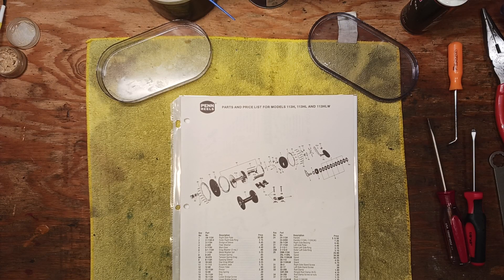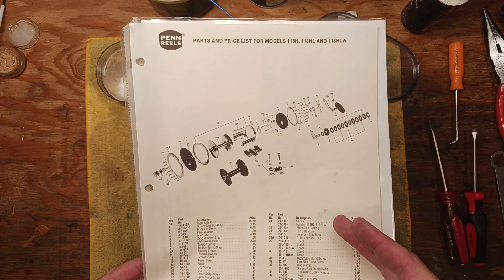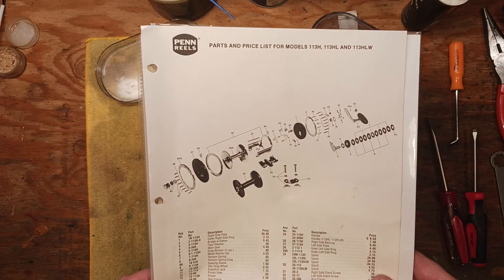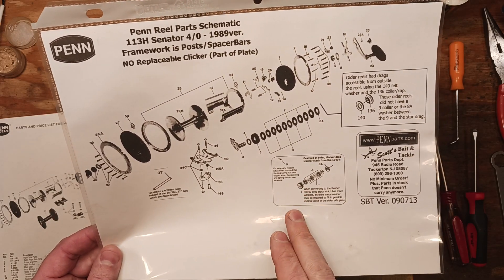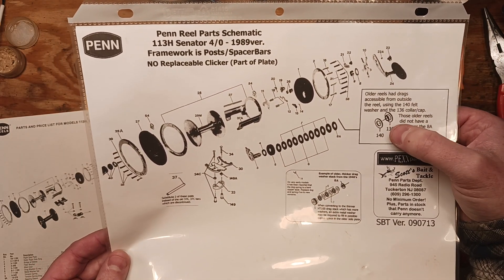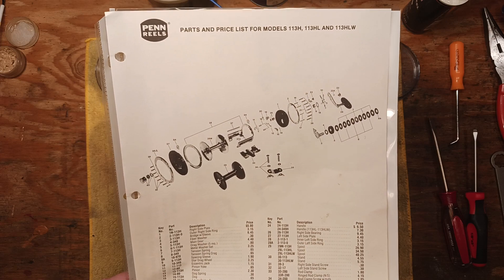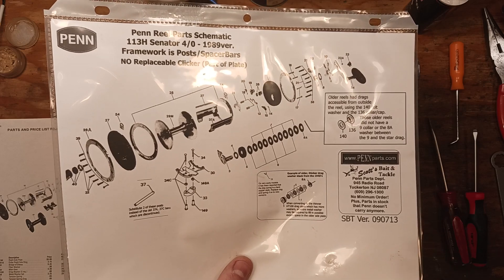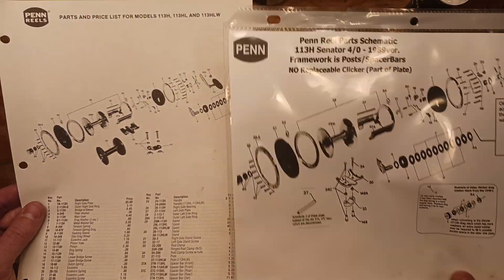Do the same model number fishing reels have all the same parts?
In this short video I will explain how just because two reels have the same model number doesn't necessarily they both use all the exact same parts due to design changes.  Watch in HD!